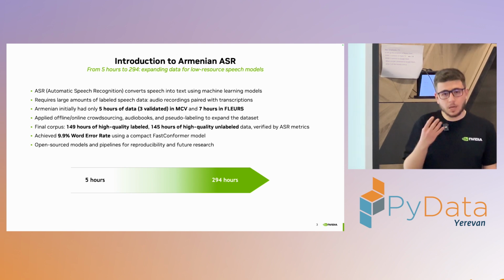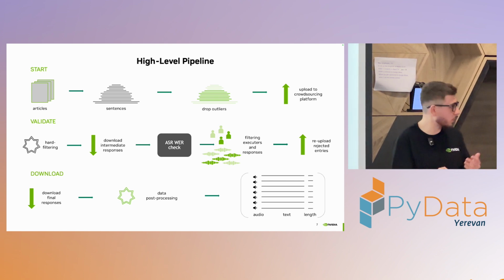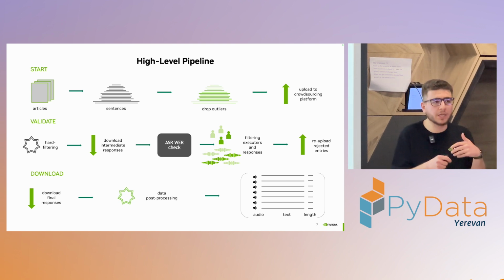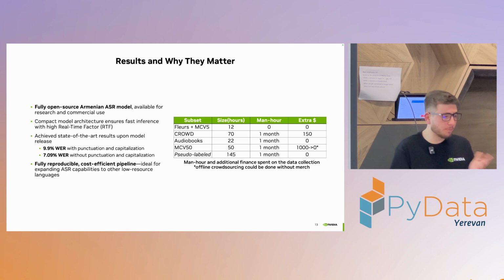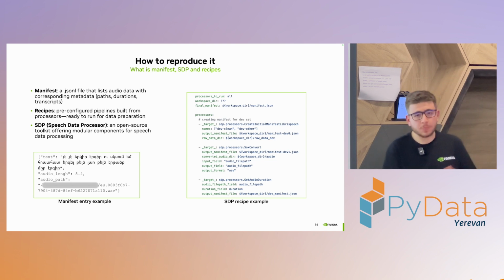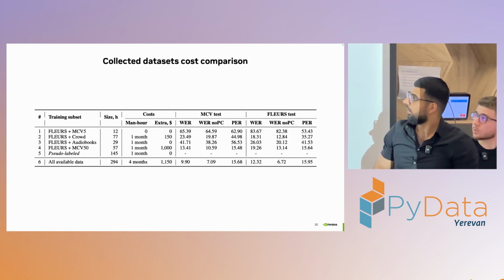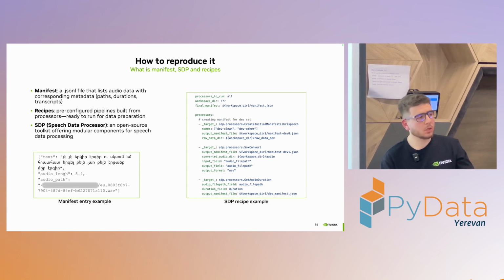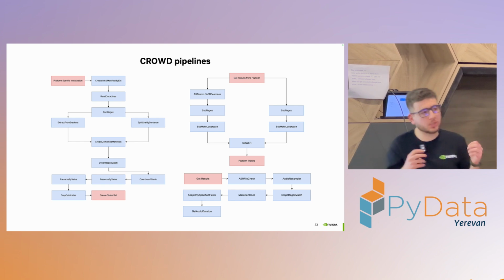Alexan Hayrapetyan, Ara Yeroyan -Methods to Increase the Amount of Data for Speech Recognition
Alexan Hayrapetyan, Conversational AI Intern at Nvidia, and Ara Yeroyan, Individual Contributor, present a talk on “Methods to Increase the Amount of Data for Speech Recognition for Low-Resource Languages.”

Low-resource languages like Armenian often lack the volume of labeled data needed to build effective speech recognition systems. In this session, Alexan and Ara explore practical, low-cost methods to expand training datasets and support the development of more accurate speech models.

This session dives into:
🔹 Crowdsourcing speech data
🔹 Leveraging audiobooks as training material
🔹 Pseudo-labeling YouTube content for model training

00:00 Welcome!
00:11 The talk.